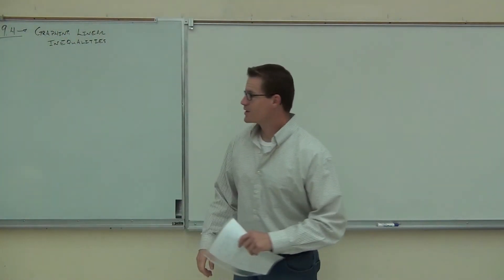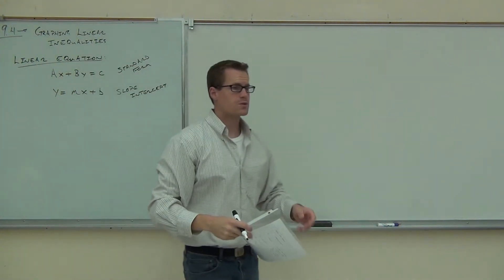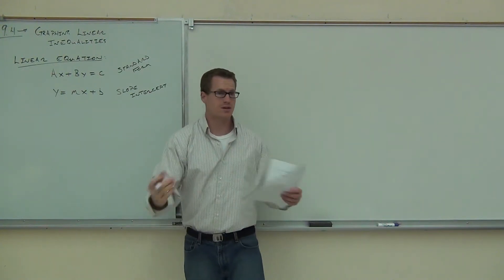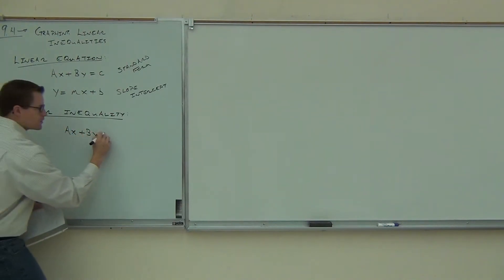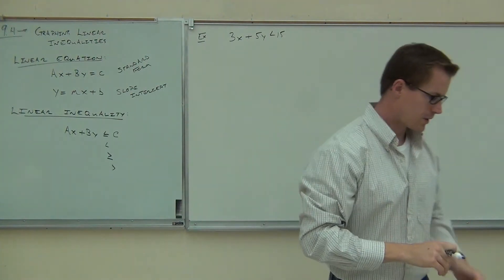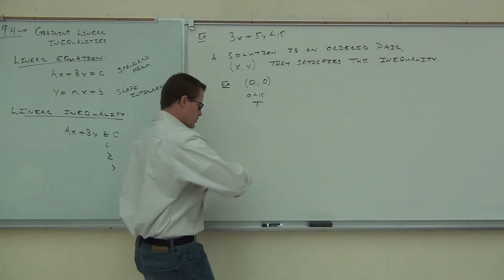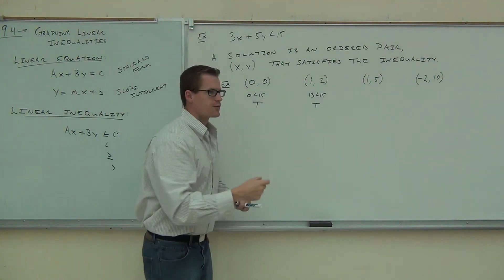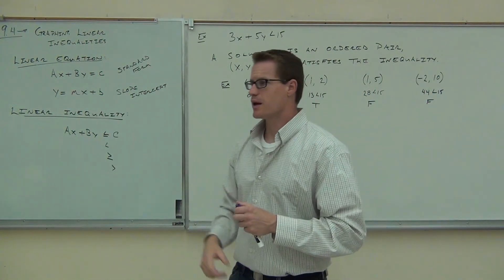Intermediate Algebra Lecture 9.4 Part 1